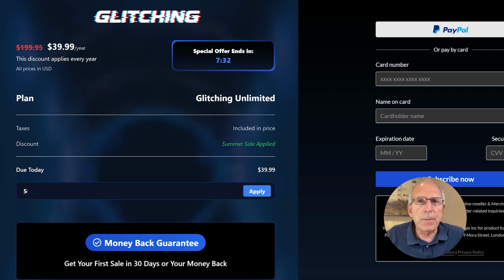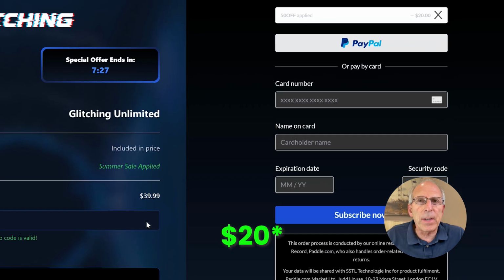Glitching Ai Promo Code – Still Working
💥Glitching Ai Promo Code▶ 50OFF (Lifetime Discount)

Unlock exclusive savings with the "Glitching AI Promo Code" in this video! Learn how to use the code for a special discount on AI tools and platforms. Whether you're a content creator or tech enthusiast, don’t miss out on this limited-time offer. Make the most of AI with these savings today!